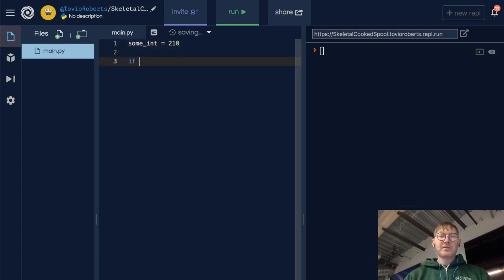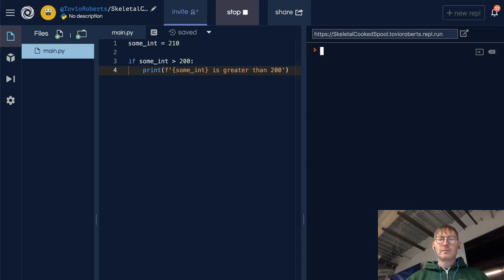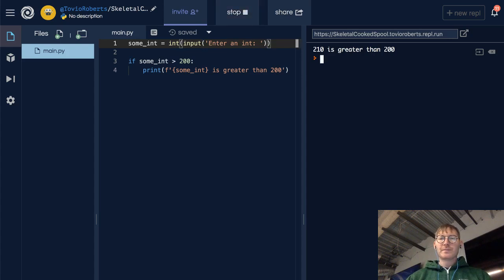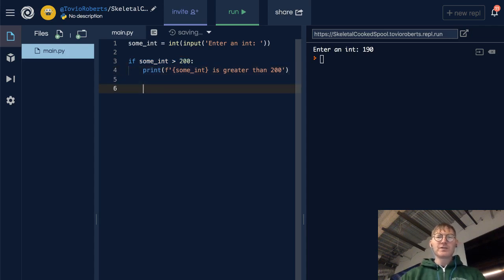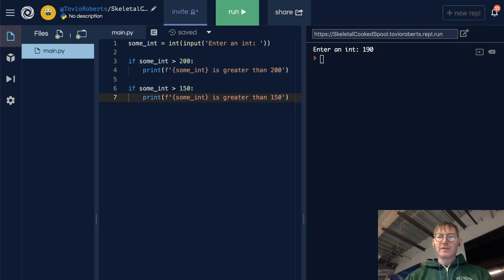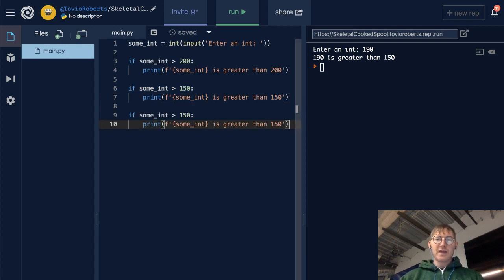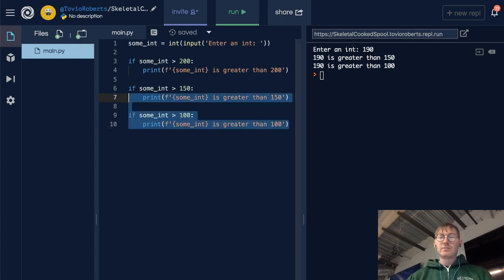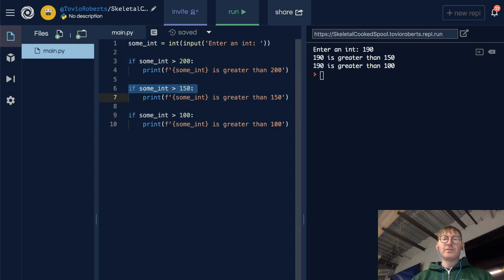Control Flow - if Statements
These videos accompany the preparatory materials for the Galvanize Data Science Immersive. In this video, Tovio Roberts demonstrates if statements.